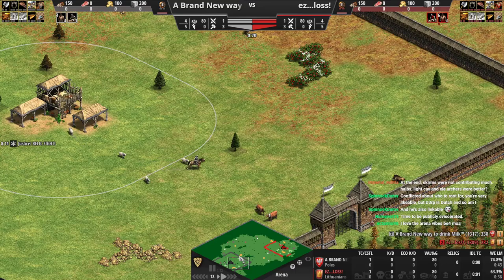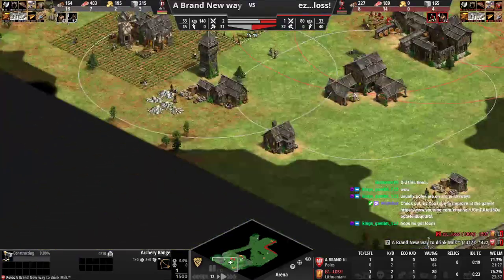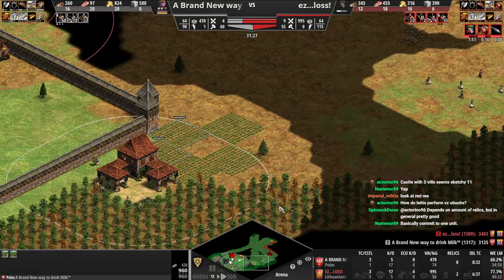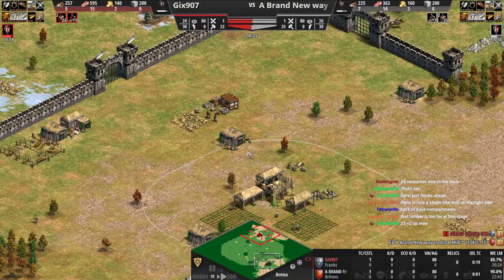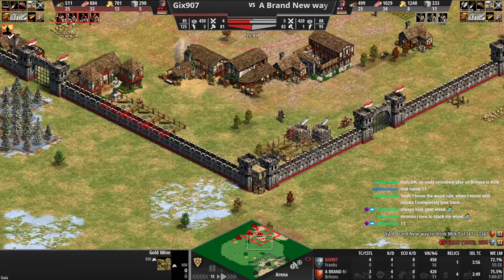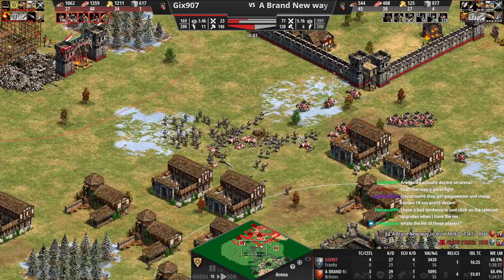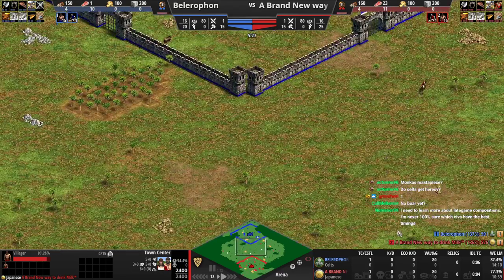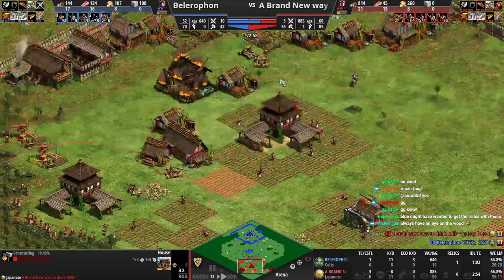Arena tips | 3 in 1 | Coaching 1300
Game 1: 0:00
Game 2: 18:25
Game 3: 45:31